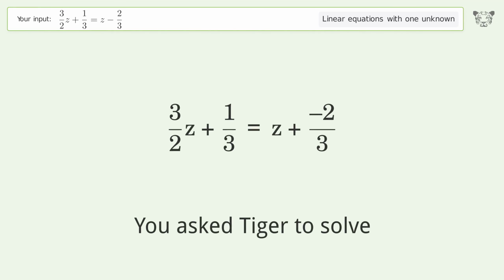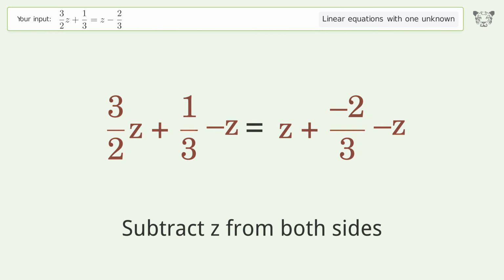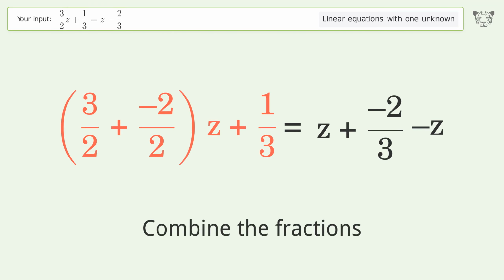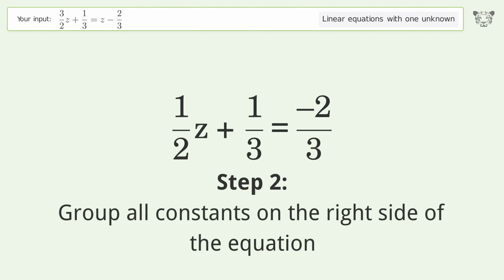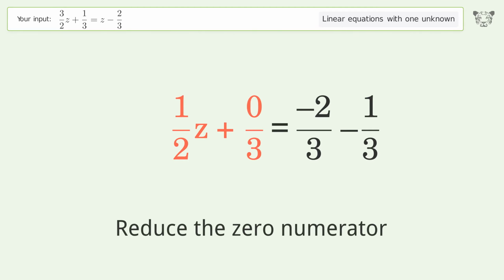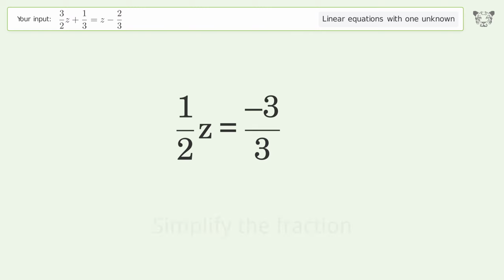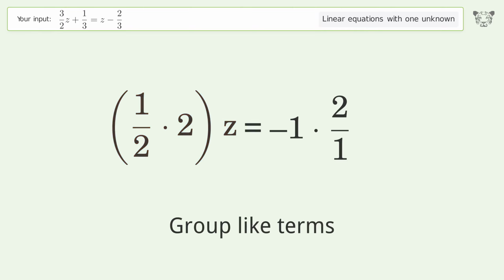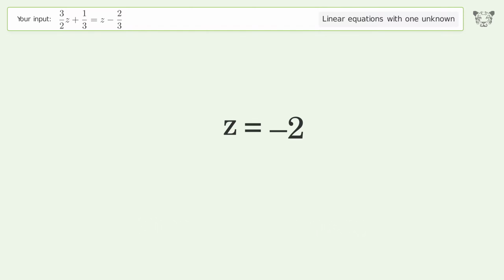Solve 3/2z+1/3=z-2/3: Linear Equation Video Solution | Tiger Algebra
Struggling with 3/2z+1/3=z-2/3? Watch our step-by-step video on Tiger Algebra to master this linear equation effortlessly. Also check out for more tips and tricks for dealing with linear equations with one unknown